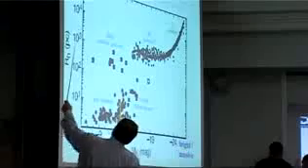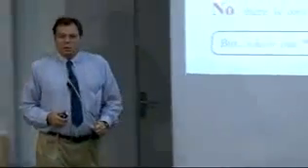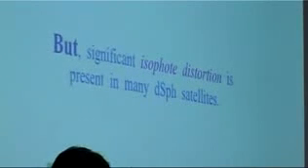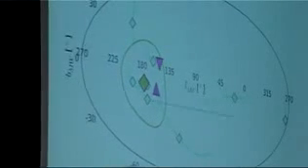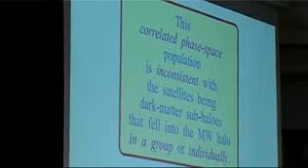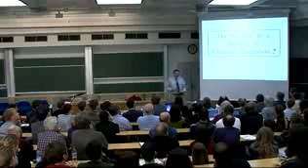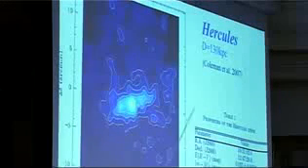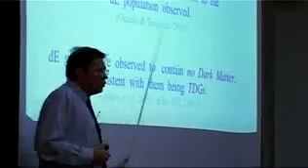Bethe Collloquium Uni Bonn 18 10 10 Dark Matter a Debate Pavel Kroupa X Simon White 4 5